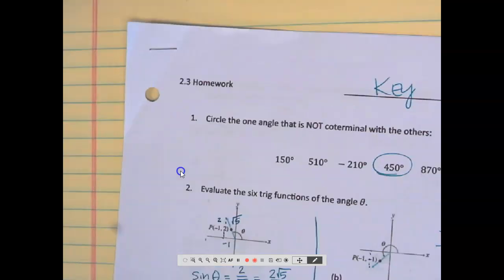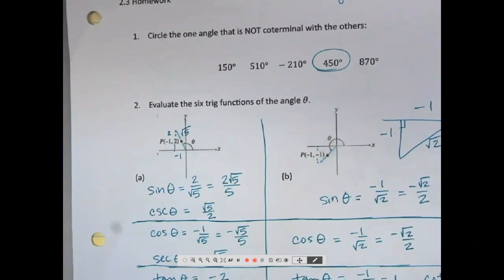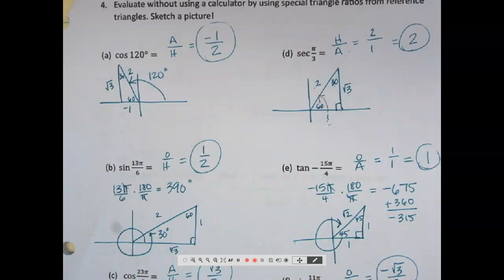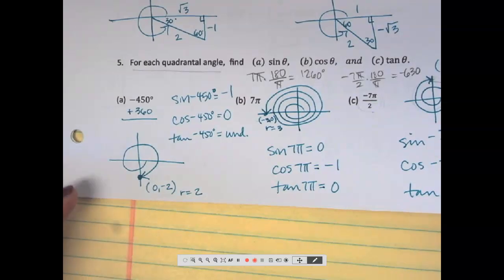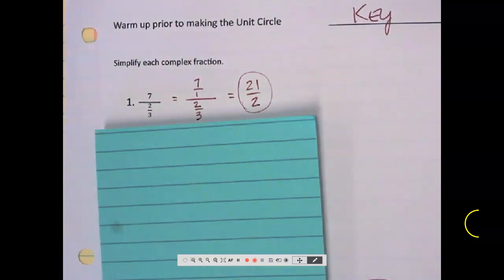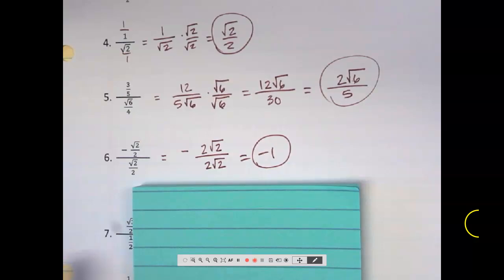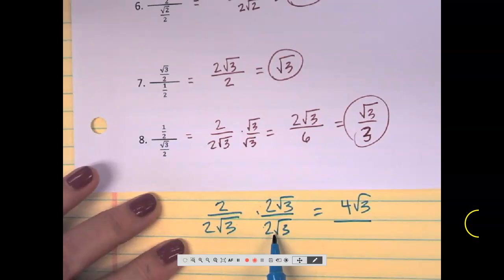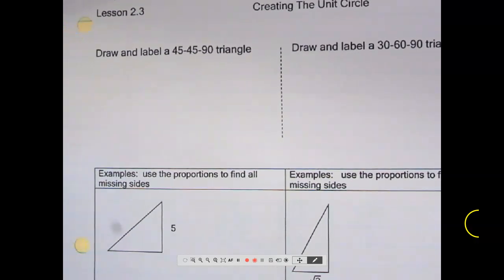Tues. 8/27/24 Lesson 2.3 Creating the Unit Circle vide #1